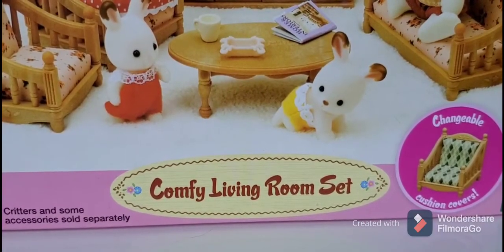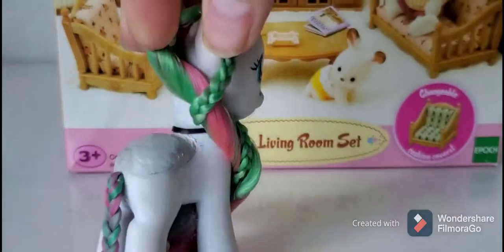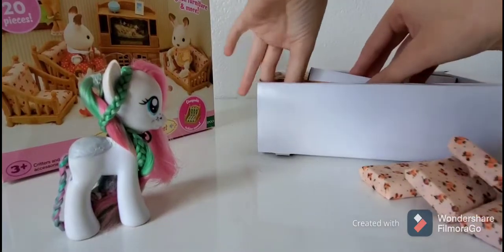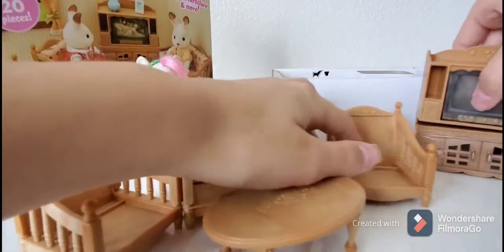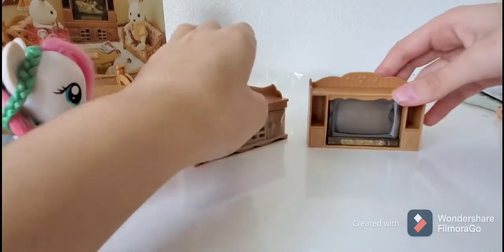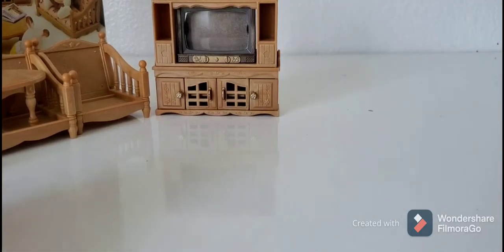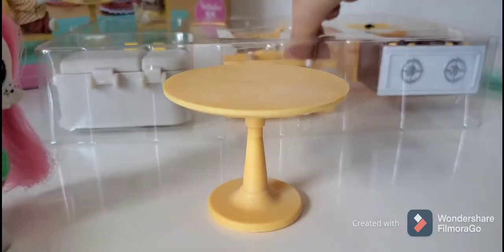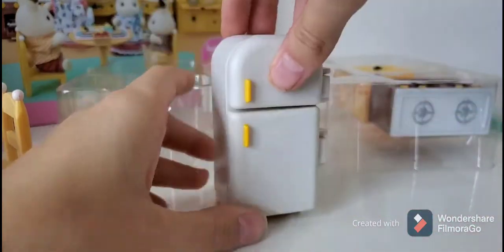Unboxing calico critters!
Hope you enjoyed tell me what you thought or show me with a like!